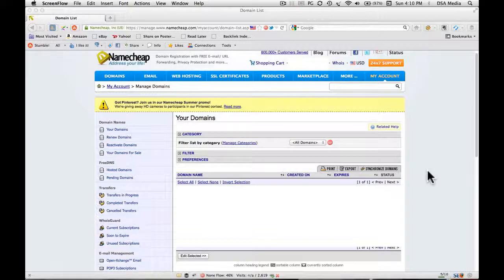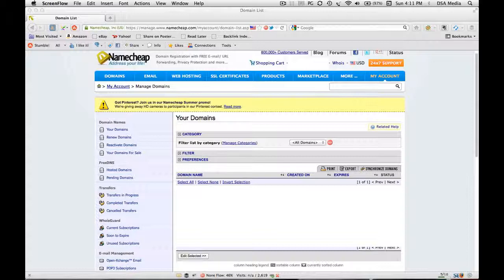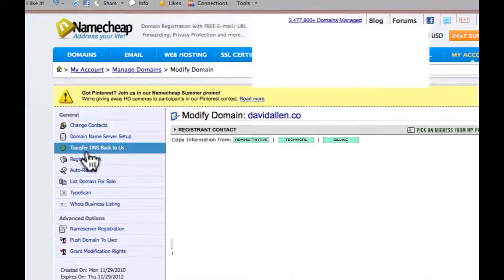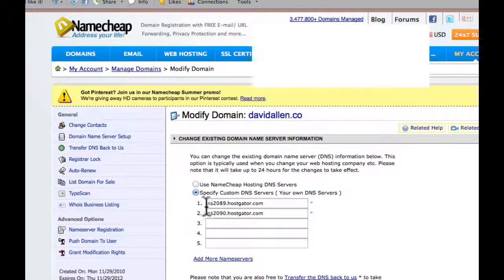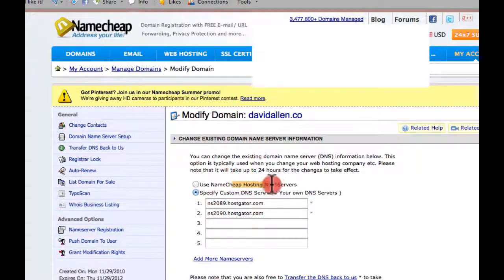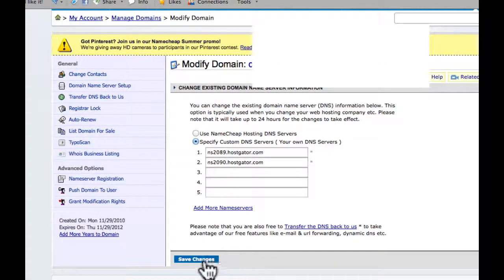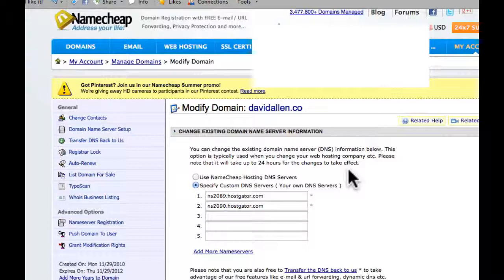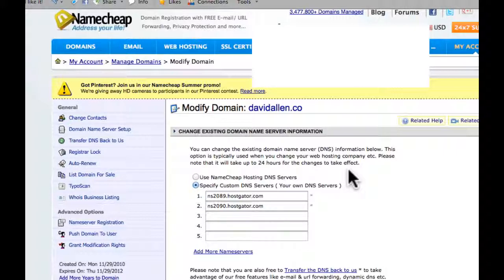3 Simple Steps To Building Your Own Blog - Part 1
- WordPress Website Design Part 1 - Step-By-Step process of registering a domain name for your blog or website.